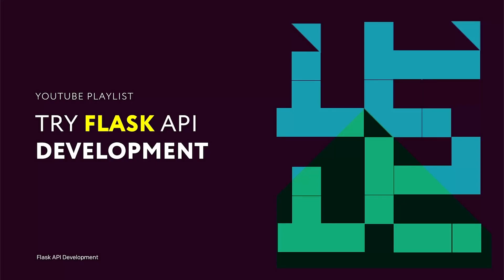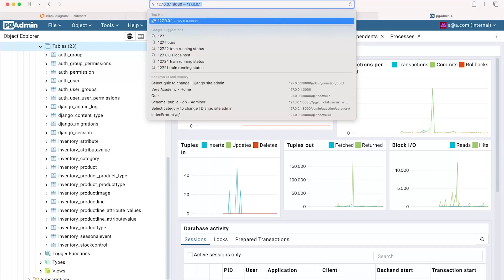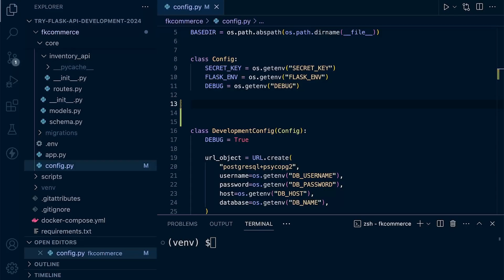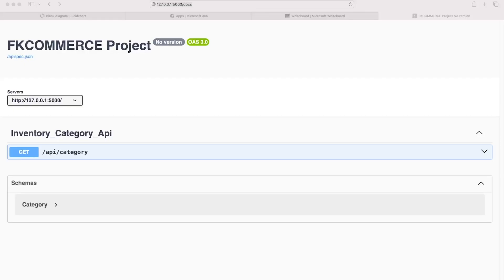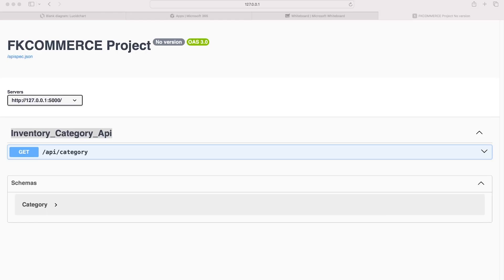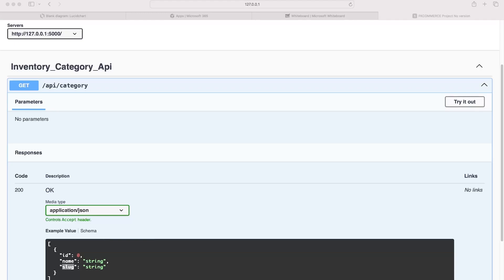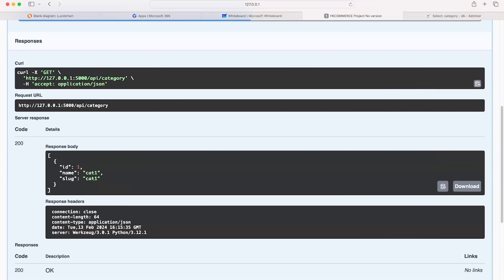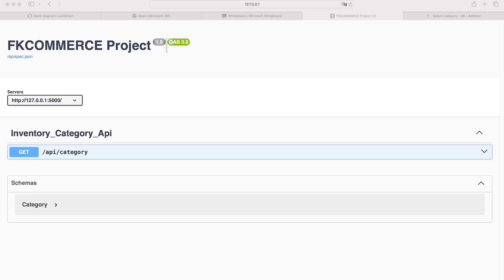Implementing Swagger - Try Flask API Development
Implementing Swagger